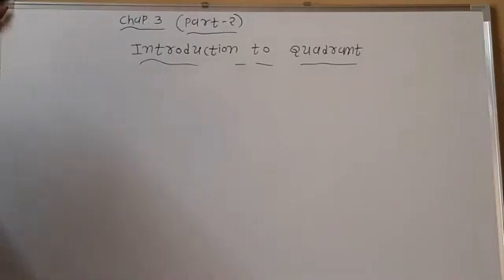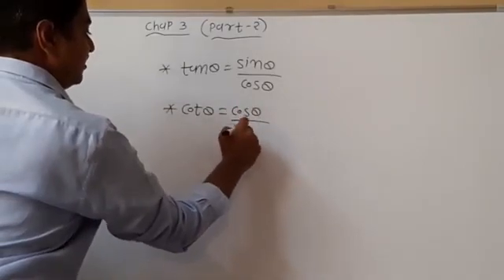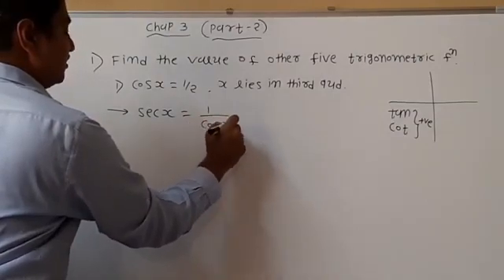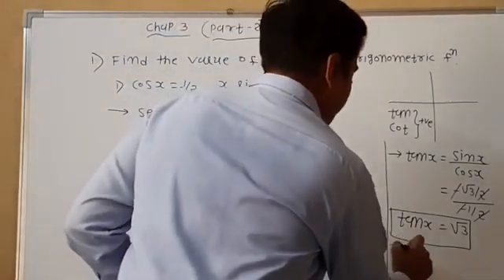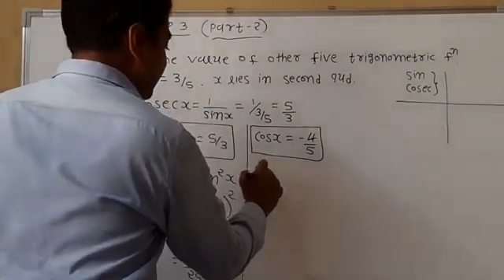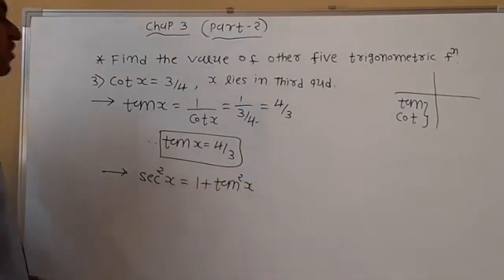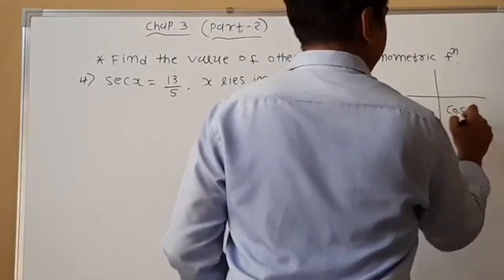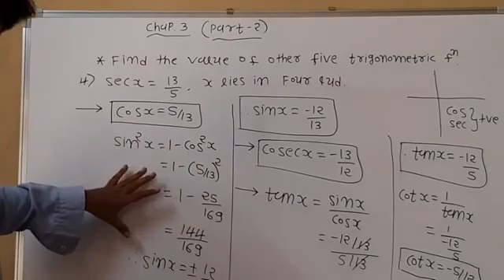11-Eng.Med Maths Ch-3 Topic revision Part 2(Quadrant)12-5-2020